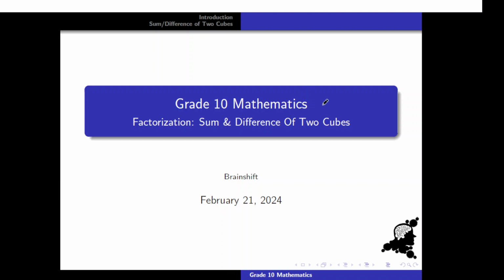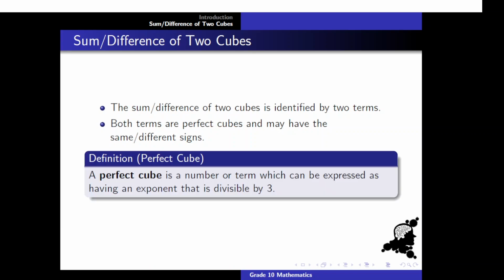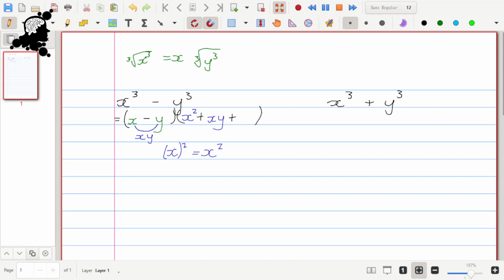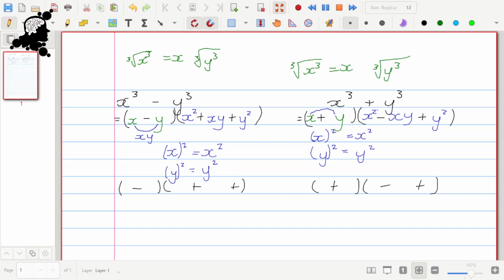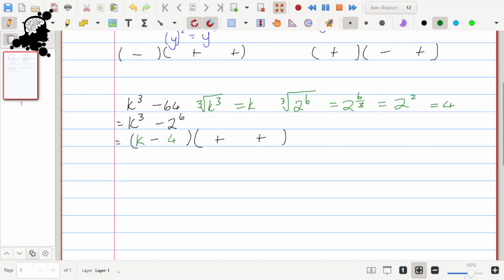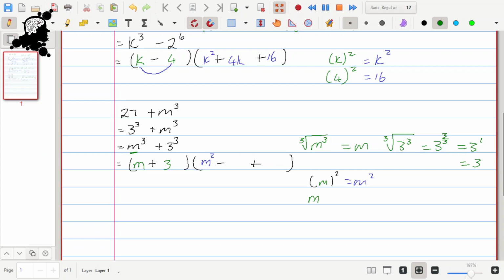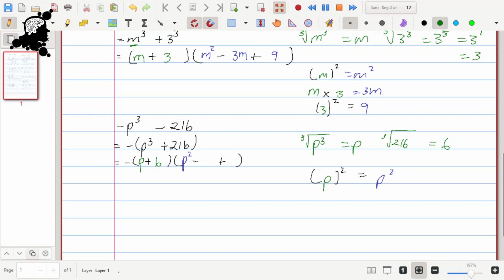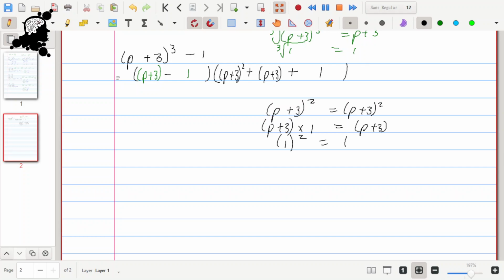Grade 10 Factorisation Sum and Difference of Two Cubes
In this video, we are covering how to factorise a sum and difference of two cubes. This is the third video in a series of videos covering factorisation.

TIMESTAMPS
00:00 - Introduction
00:36 - Introduction to factorisation
01:43 - Sum/Difference of two cubes
03:34 - How to factorise a sum/difference of two cubes
08:14 - Examples